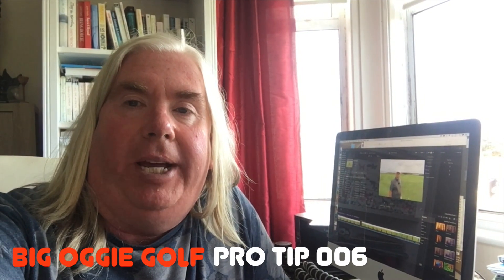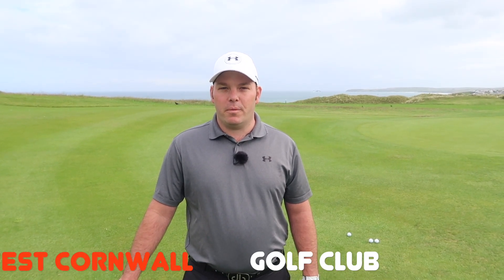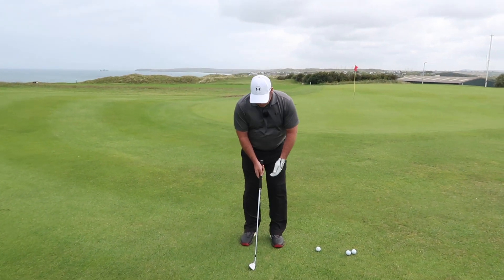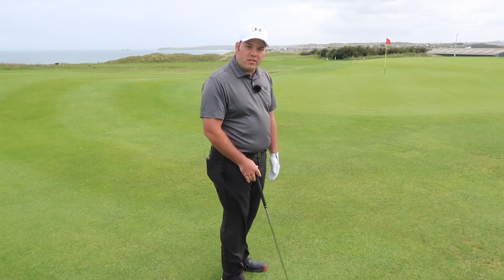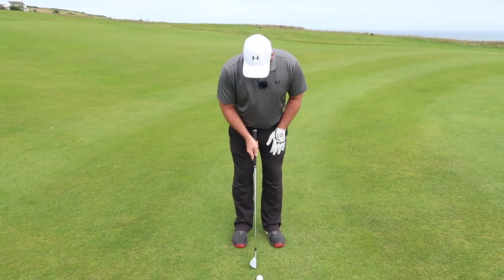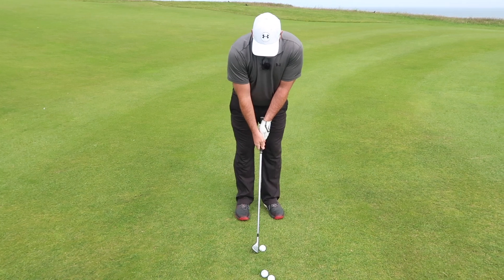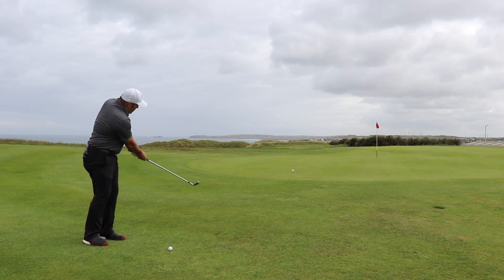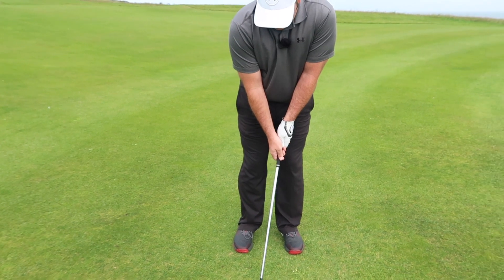THINK ABOUT THE LETTER Y... TO IMPROVE YOUR CHIPPING STROKE... BIG OGGIE PRO TIP 006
WELCOME TO THE BIG OGGIE GOLF PLAYLIST OF HINTS AND TIPS TO IMPROVE YOUR GOLF GAME... ADVICE WILL BE GIVEN FROM A NUMBER OF TEACHING PROFESSIONALS AND QUALITY GOLFERS FROM AROUND THE UK AND FURTHER AFIELD.

IN THIS THE 6th OF THE BIG OGGIE PRO TIPS SERIES, NICHOLAS BREWAEYS, ONE OF THE TEAM OF PGA PROFESSIONALS WORKING AT JASON BROADWAY'S PRO SHOP AT WEST CORNWALL GOLF CLUB AT LELANT, NEAR ST IVES, CORNWALL.
EXPLAINS HOW THINKING ABOUT THE LETTER Y CAN REALLY IMPROVE YOUR CHIPPING STROKE AND MAKE IT MORE CONSISTENT.

OR VIA JASON BROADWAY'S PRO SHOP AT WEST CORNWALL GOLF CLUB

WEST CORNWALL GOLF CLUB CAN ALSO BE CONTACTED VIA THEIR